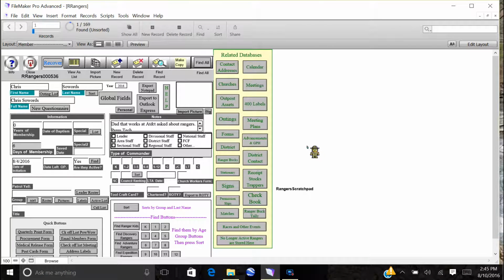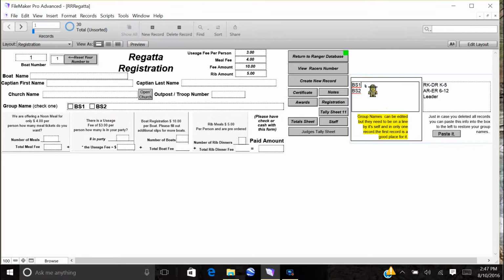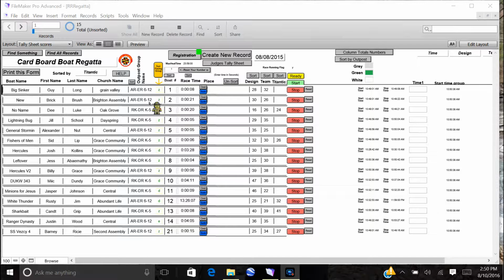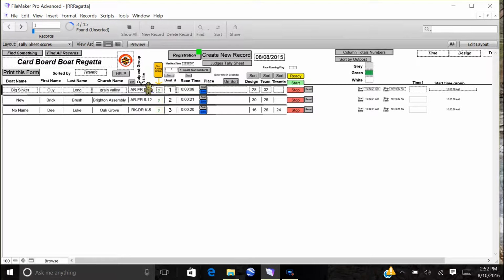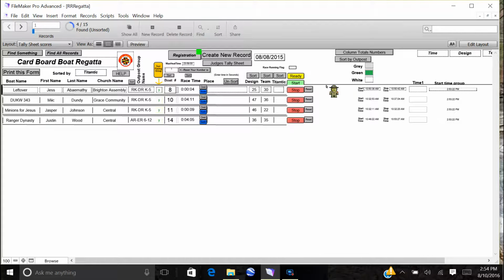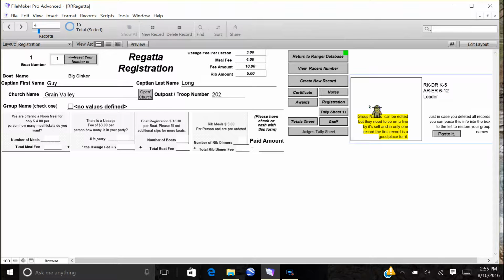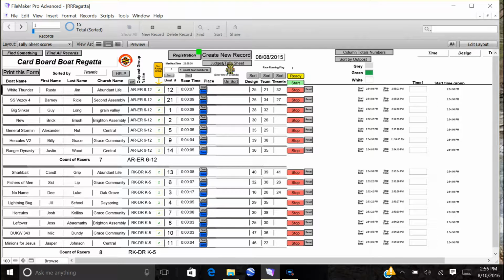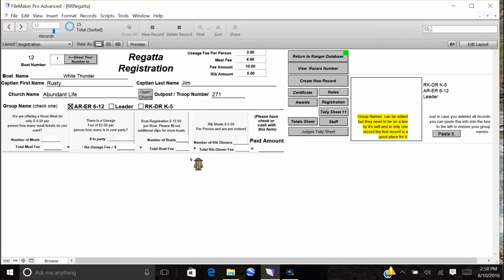regattahelpvideoclasses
Shows how to run a Cardboard Boat Regatta using the Ranger Database. It's free.  Works for about any group. download the rangerdatabase.